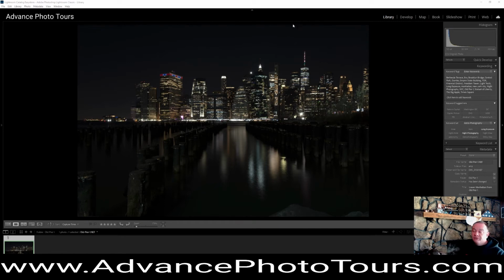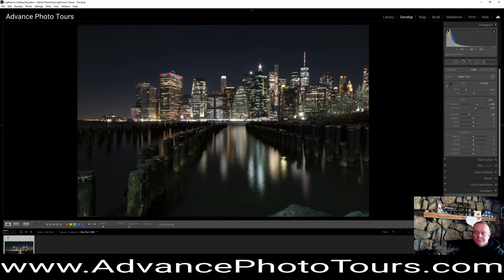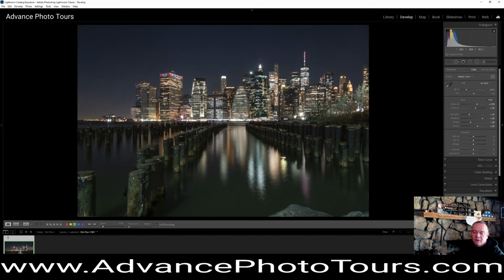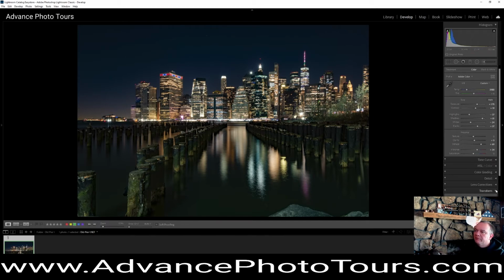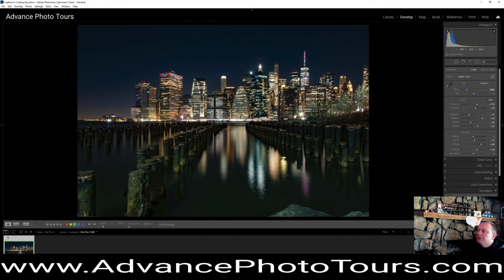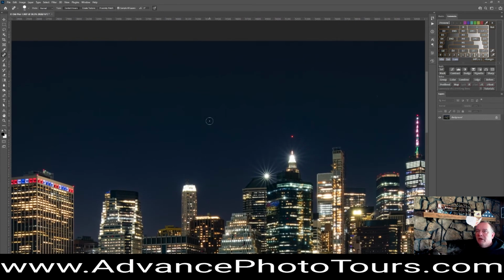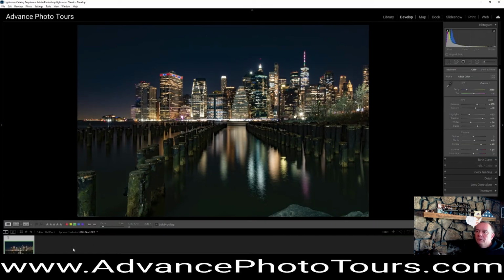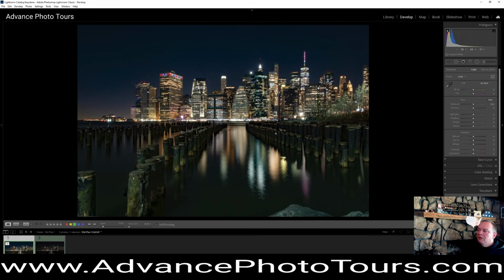Lightroom Editing Cityscapes | NYC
Editing a photo taken from Brooklyn Bridge Park of the skyline in Manhattan.
Another FREEZING and WINDY night behind the camera.

My Camera D850
Lens Used Tamron 15-30
Vello Shutter Release